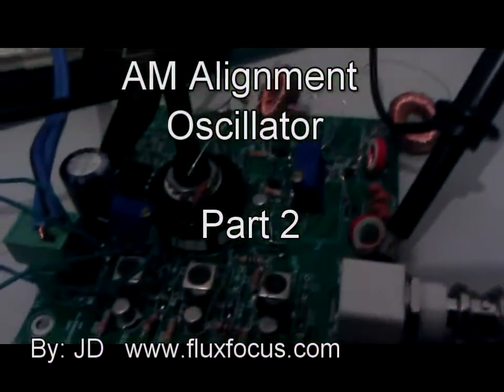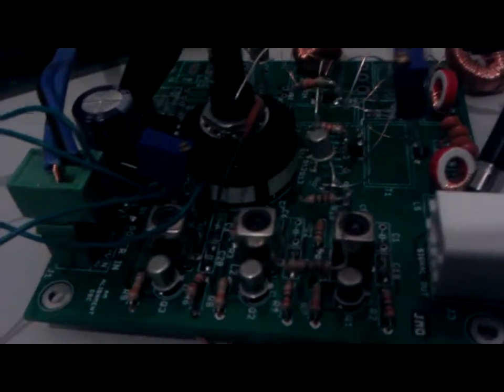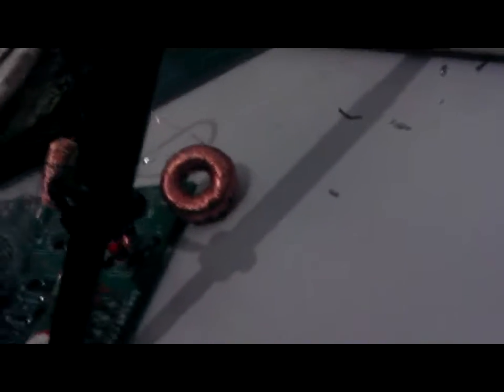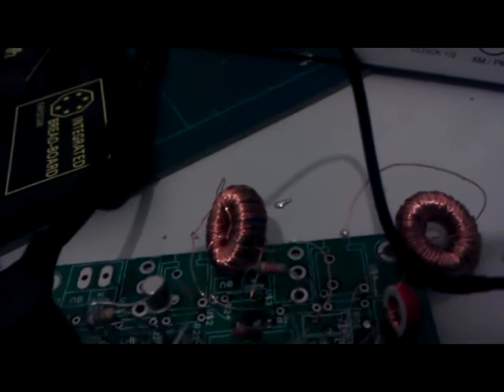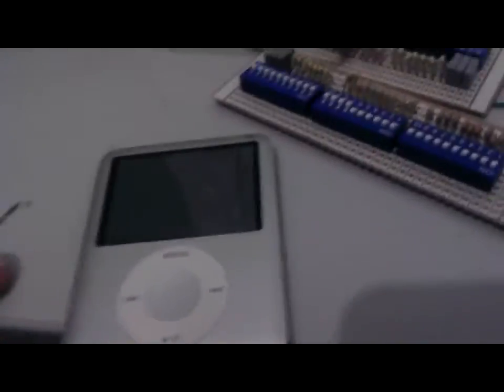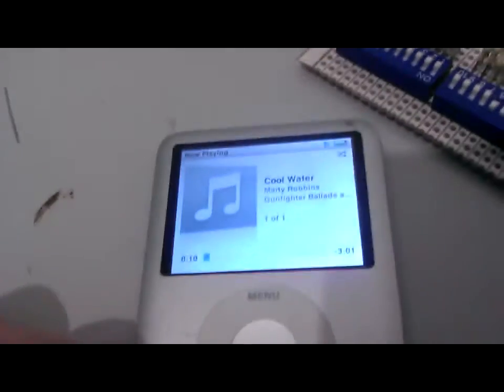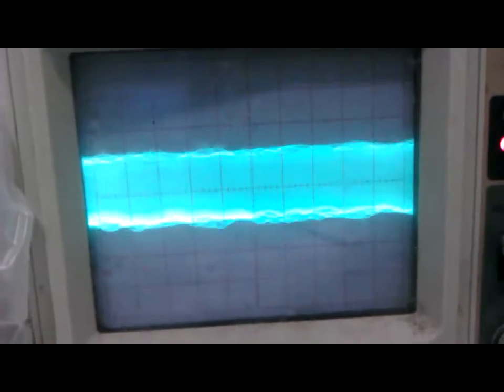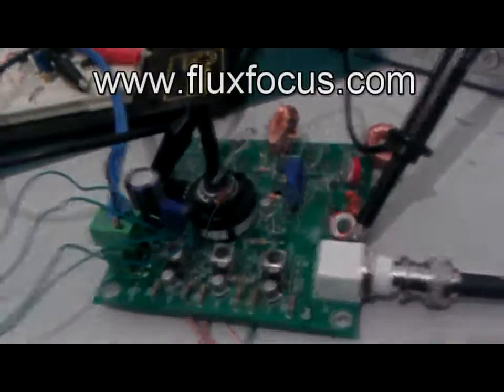AM Alignment Oscillator 2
An update on my project to build an Alignment (3x) oscillator for AM broadcast radio receivers. There's still work to be done but I've got some clean oscillation and decent modulation.